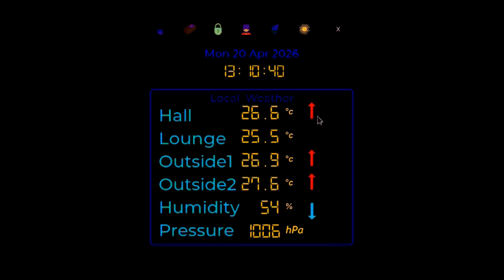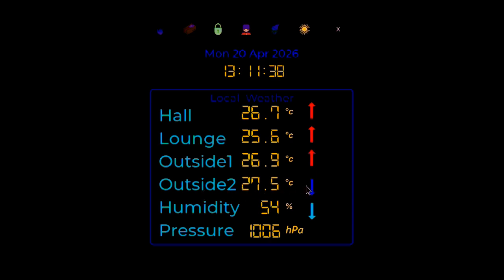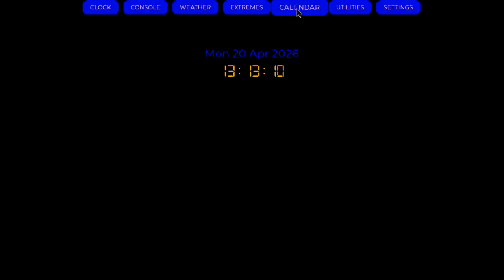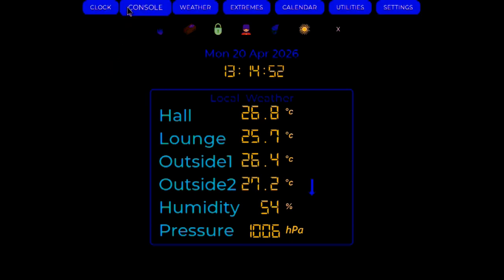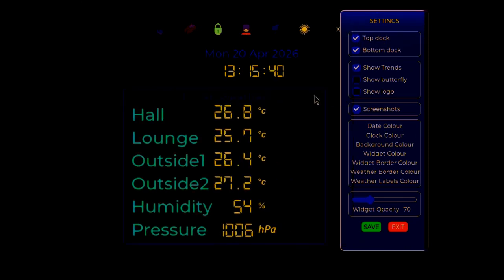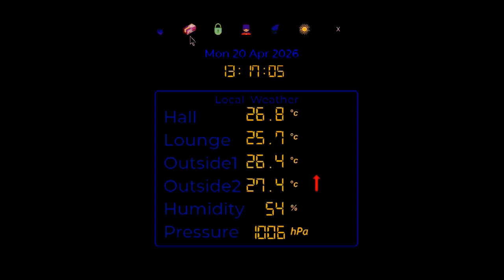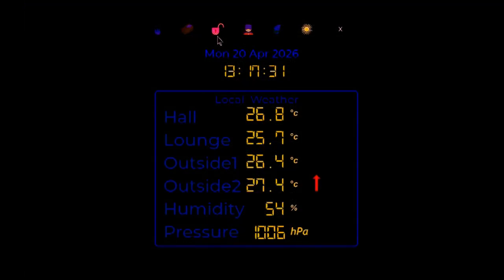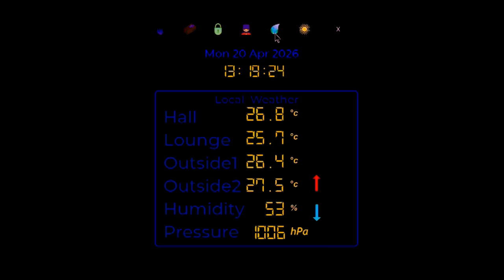Dock-bar App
Overview of an Annex App made using the Pop-up Dock-bar GUI Menu shown in this